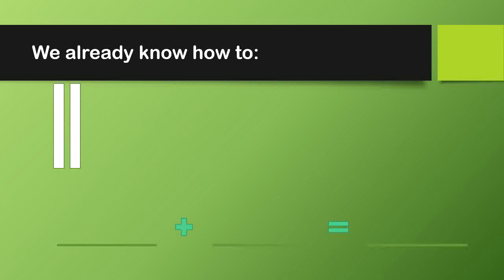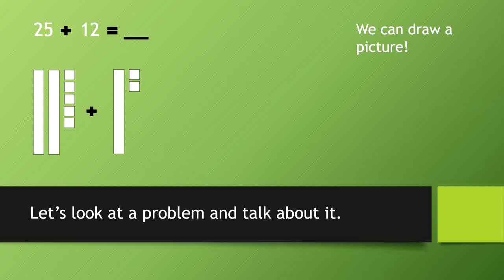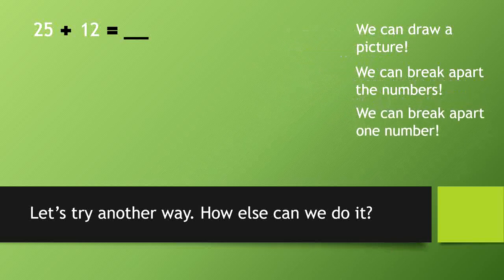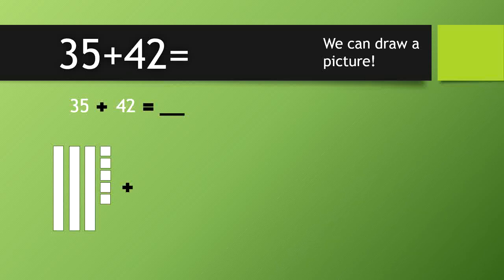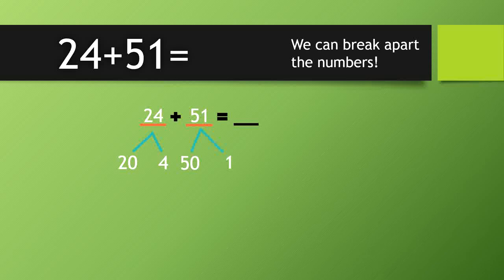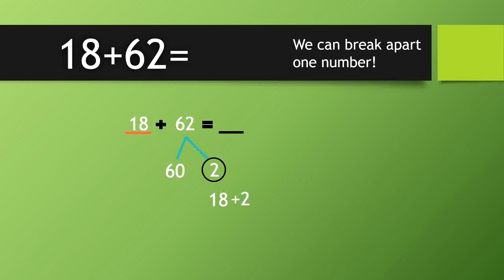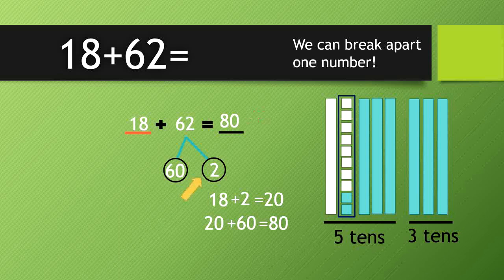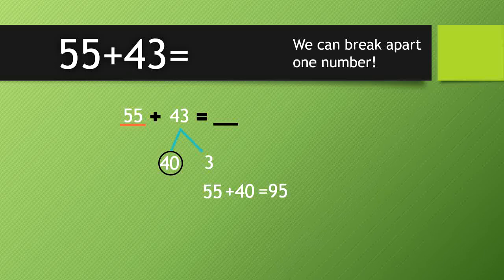Math Lesson 12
Engage NY Grade 1 Module 6 Lesson 12

Goal: Add 2 digits numbers with value in both the tens and ones place.

This video provides plenty of examples and strategies to use in solving two digit addition problems.